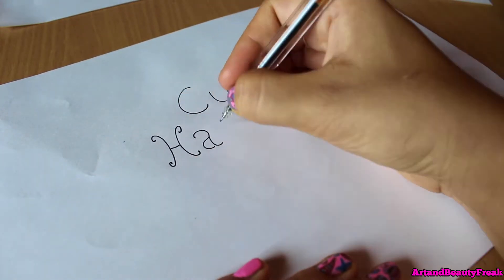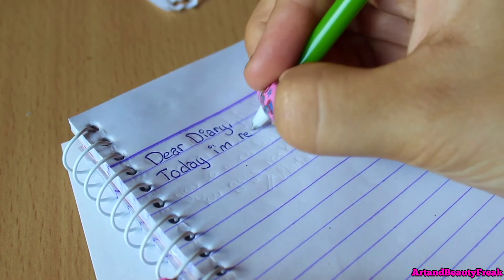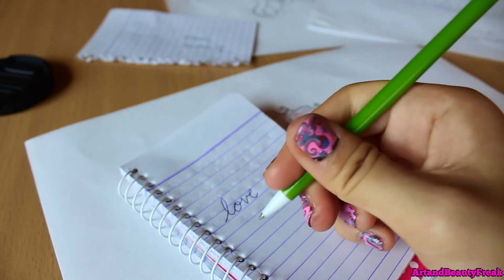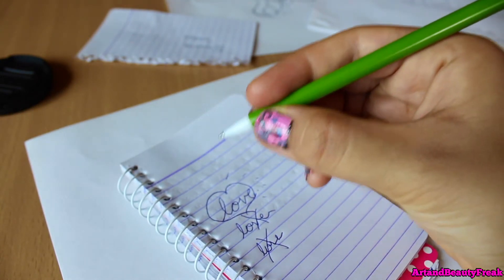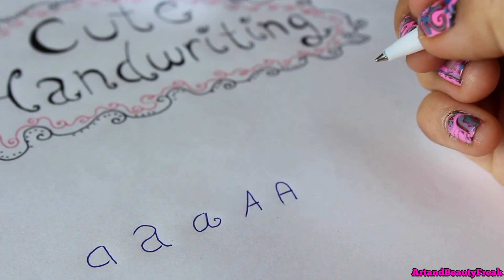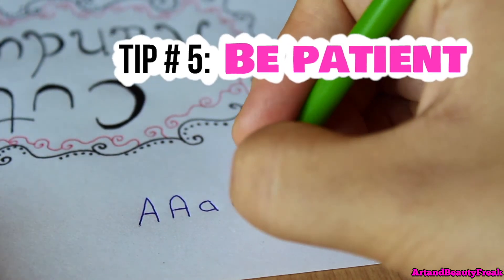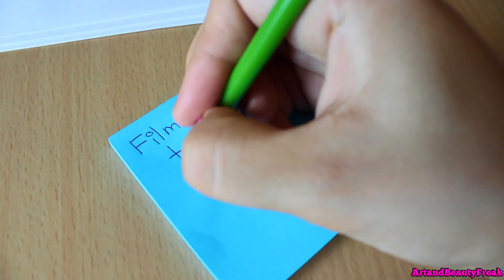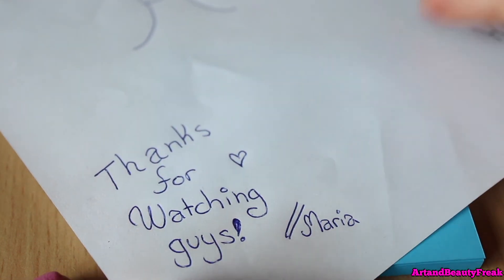How To Improve Your Handwriting and Make It Cute!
Writing is something i've always loved doing and i would always get comments from my teachers and class mates how i was able to write so neatly. I always get so flattered when people say that because as a virgo i love keeping everything neat, hehe...
//Maria

Song: "From Tree To Paper 5 "
Composer:  Peter Sandberg